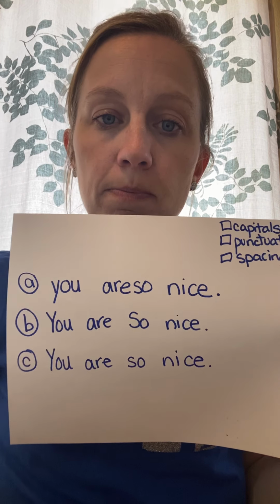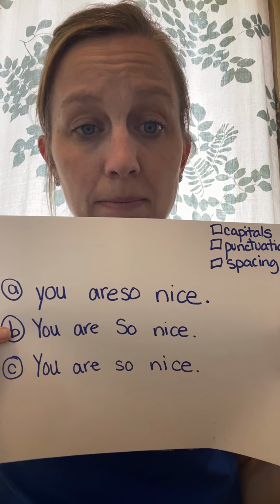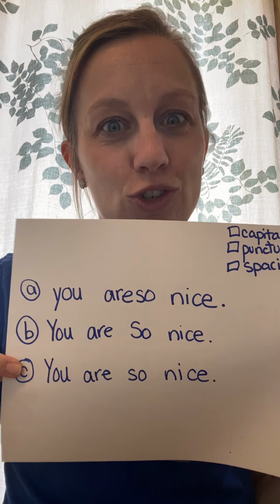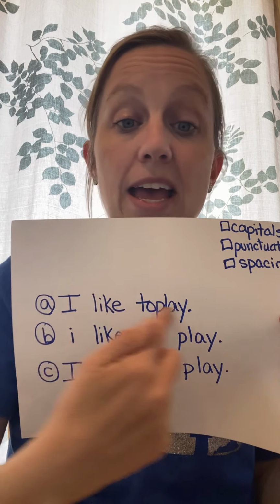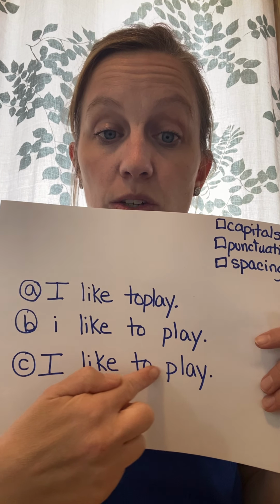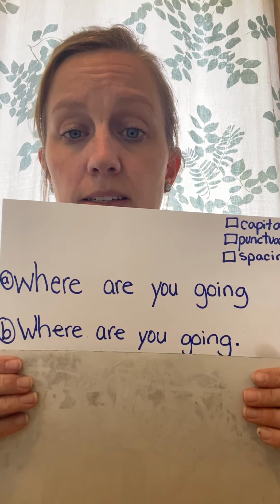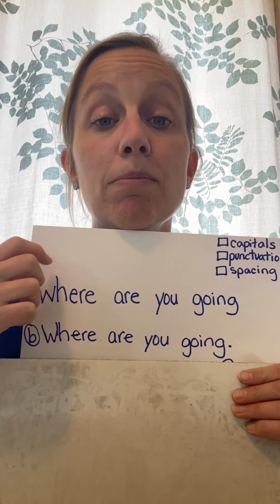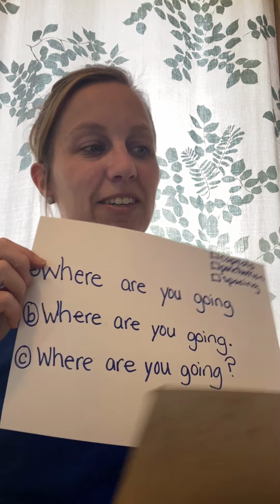Writing fix 4-17 Friday